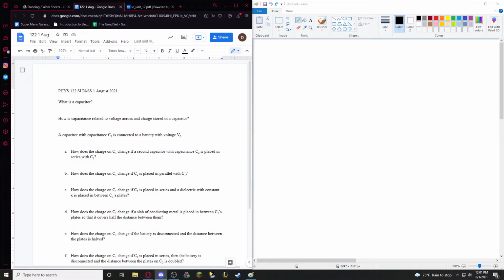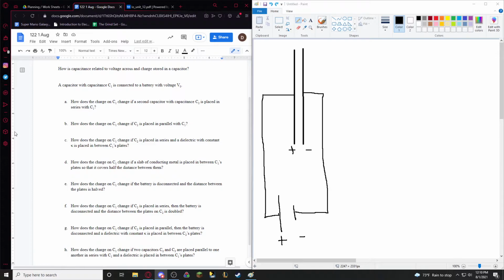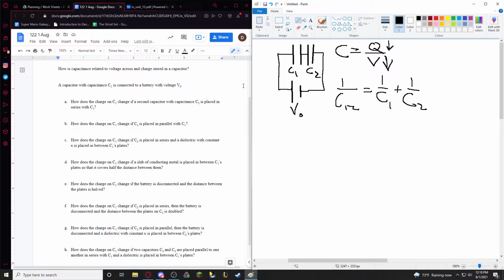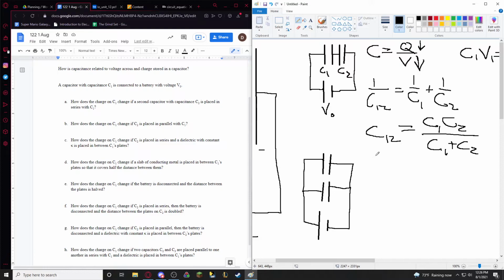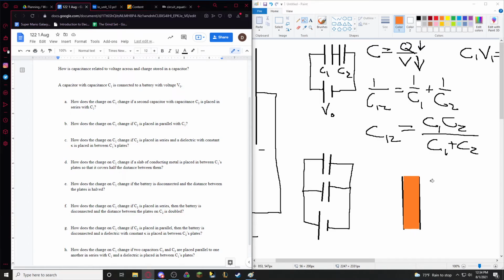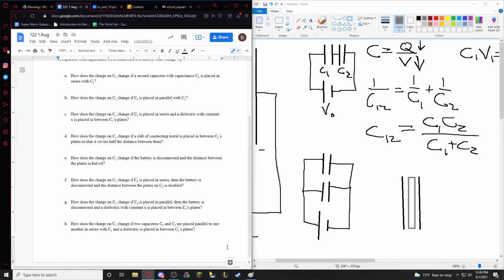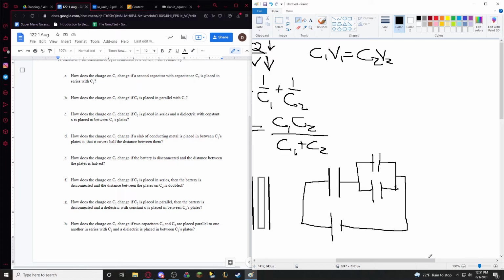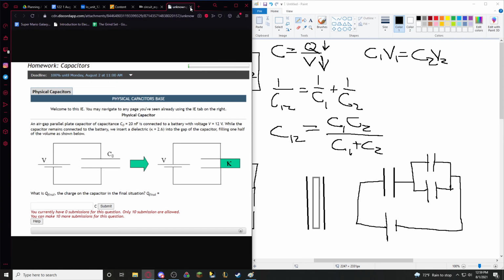PHYS 122 SI PASS 1 August 2021